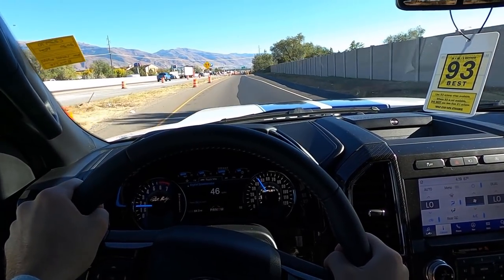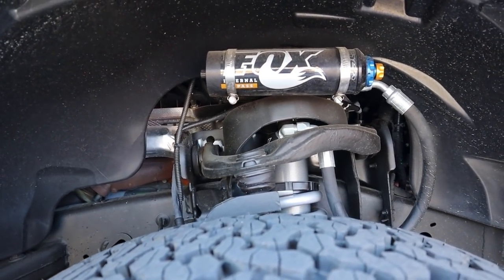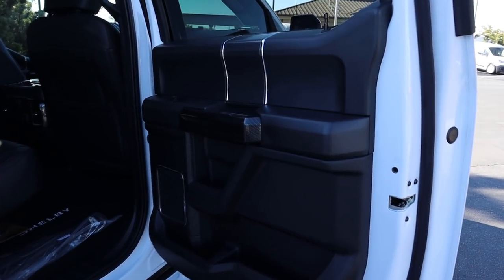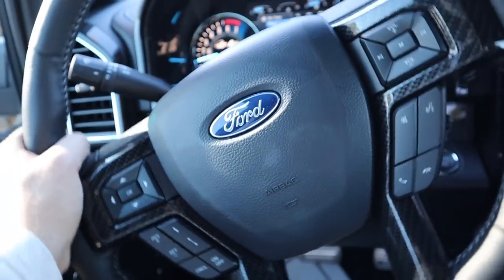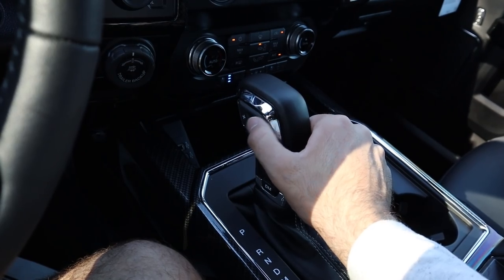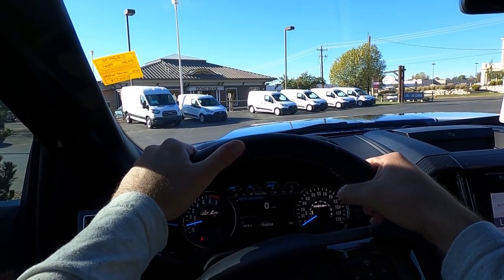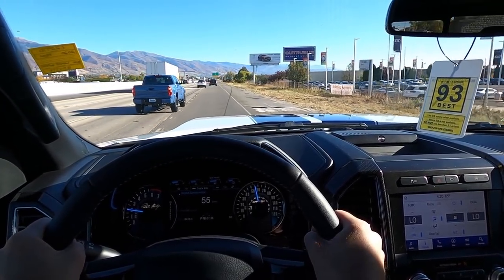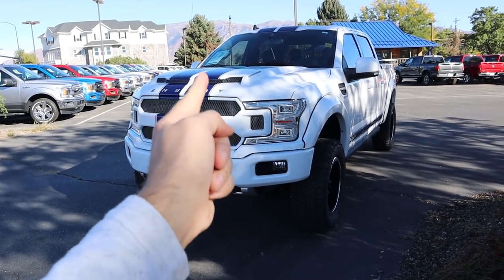2020 Shelby F-150: Is This 770 Horsepower Truck Worth $110,000???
Today I drive and review a 2020 Shelby F-150